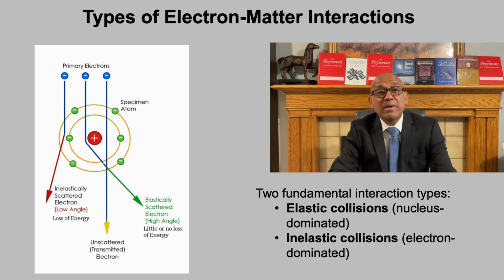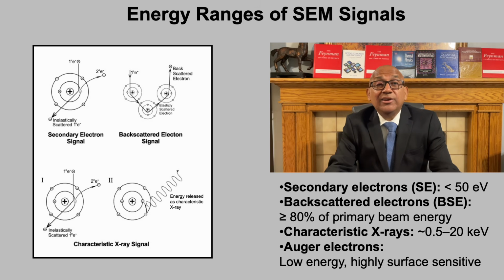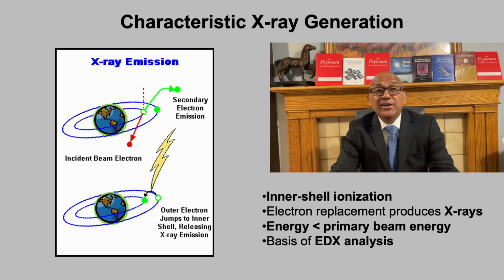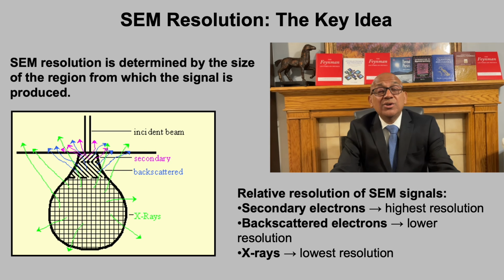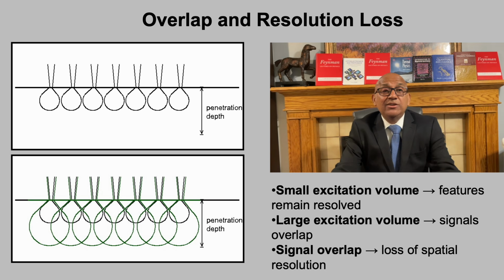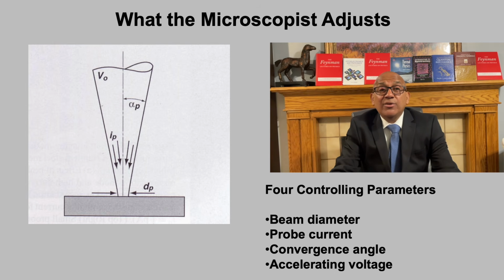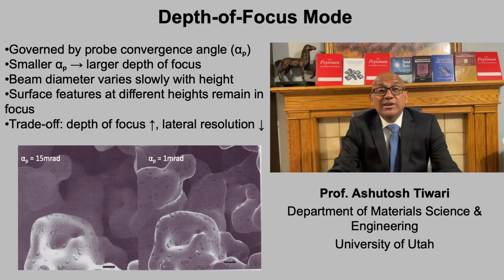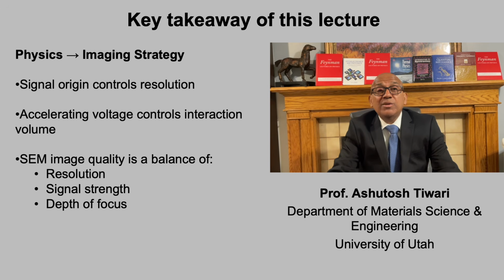Lecture 4: Electron–Matter Interactions and SEM Imaging Parameters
In this lecture, we build directly on the foundations of electron microscopy introduced previously and examine how electron–matter interactions generate contrast and determine image quality in scanning electron microscopy (SEM).
We begin by distinguishing between elastic and inelastic electron scattering, explaining how interactions with atomic nuclei and atomic electrons lead to fundamentally different signal types. Using this framework, we analyze the energy ranges, escape depths, and information content of key SEM signals, including secondary electrons, backscattered electrons, characteristic X-rays, and Auger electrons.
A major focus of the lecture is understanding why SEM resolution is signal-dependent. We introduce the concept of the interaction volume and show how its size controls spatial resolution, compositional sensitivity, and sampling depth. The roles of accelerating voltage, atomic number, beam diameter, and detector choice are discussed in detail to explain how imaging conditions directly affect contrast and resolution.
The lecture then explores practical SEM operating modes, including:
Resolution mode
High-current mode
Depth-of-focus mode
Low-voltage mode
For each mode, we examine the trade-offs between probe size, signal strength, surface sensitivity, and depth of focus. We also discuss the importance of beam shape and astigmatism correction for achieving optimal image quality.
By the end of this lecture, students gain a physics-based understanding of SEM imaging, enabling informed selection of imaging parameters and avoiding common sources of misinterpretation. This framework is essential for effective use of SEM in both imaging and analytical applications.
📌 Course: MSE 3011 – Structural Analysis of Materials
🎓 Instructor: Prof. Ashutosh Tiwari, University of Utah